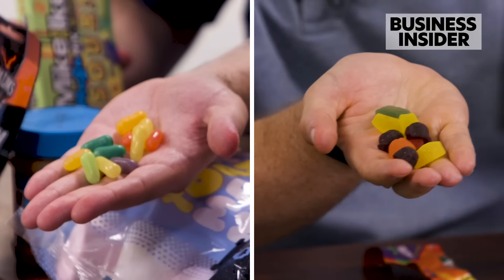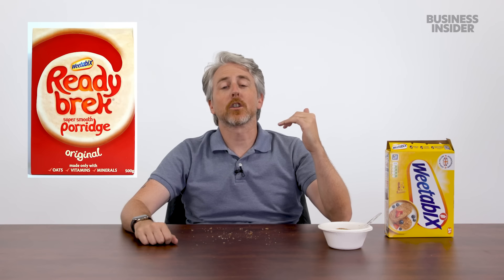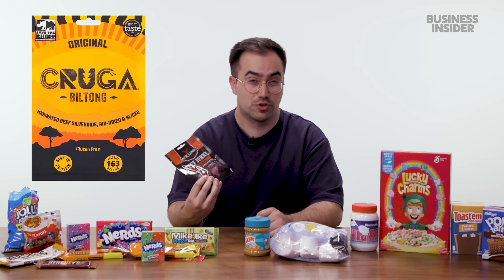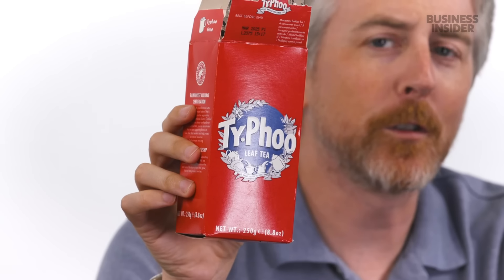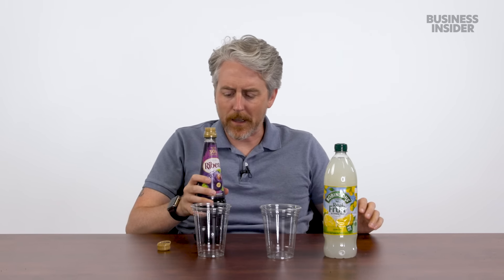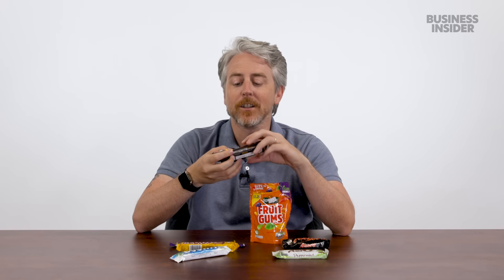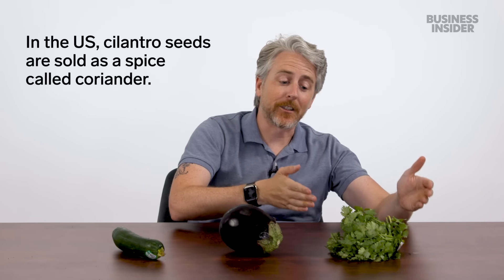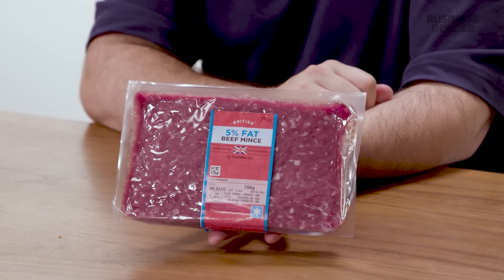US vs UK Grocery Swap | Food Wars | Insider Food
From size to selection, we wanted to find all the differences between grocery stores in the US and the UK. This is "Food Wars."